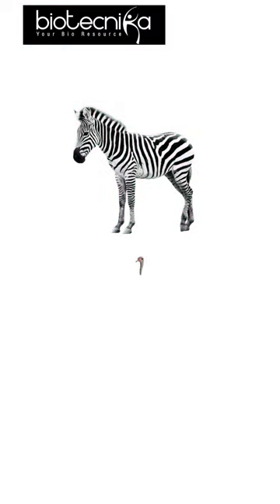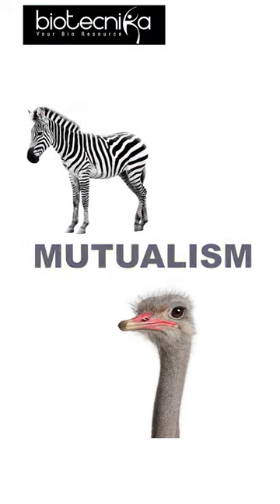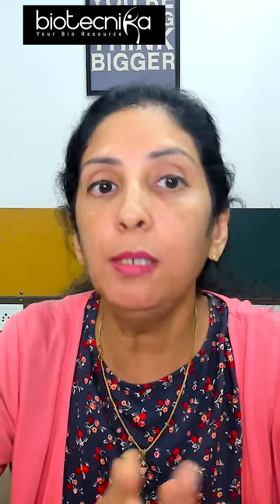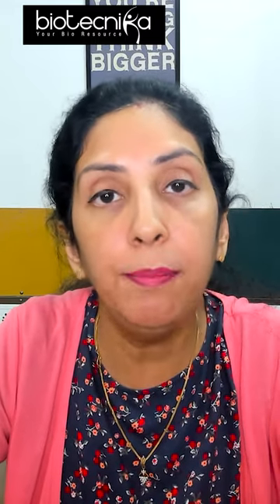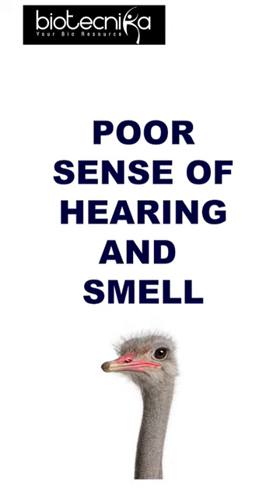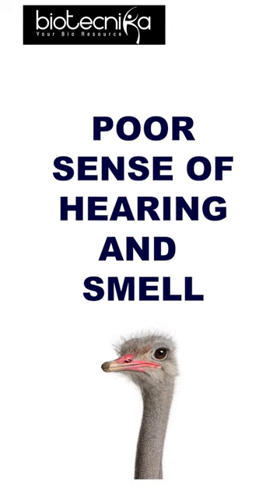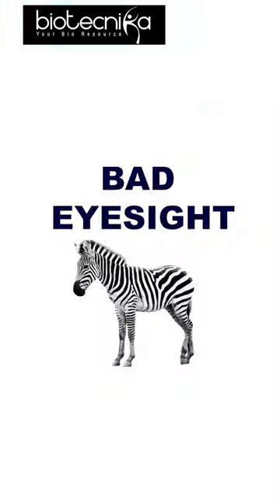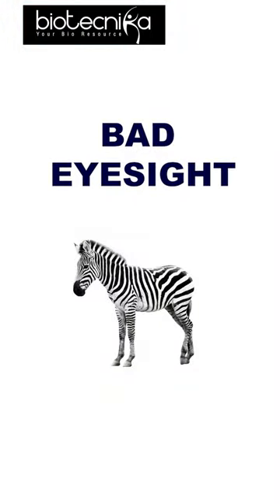Why Zebras & Ostriches Are Travel Buddies?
An unsual travel group of buddies are Zebras & Ostriches. Have you even heard of this pairing? Watch the video to know why they get along so well together!

Follow Biotecnika Official Channel on Instagram